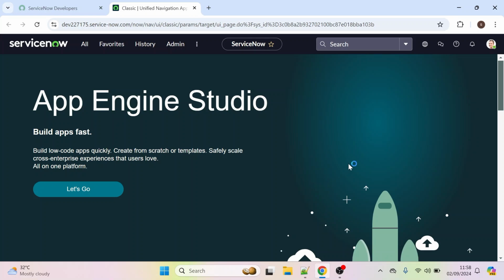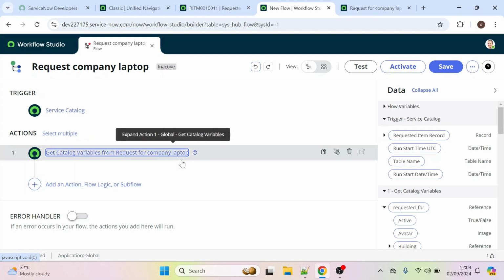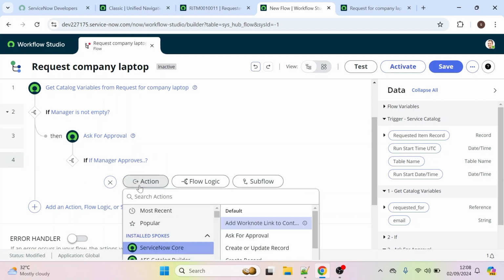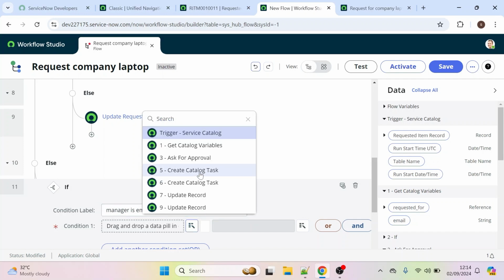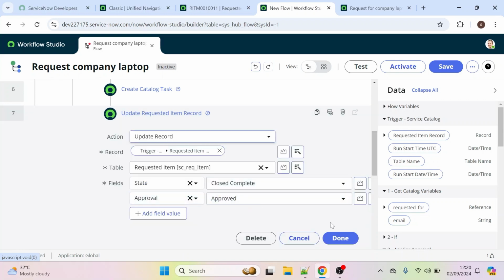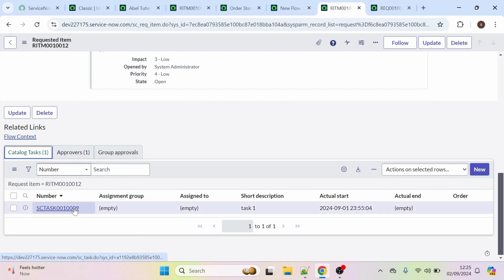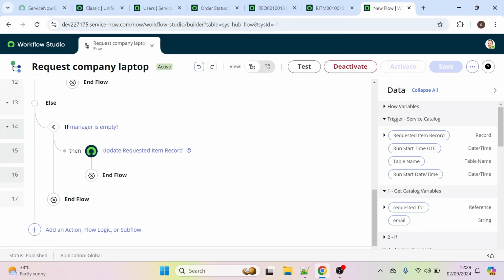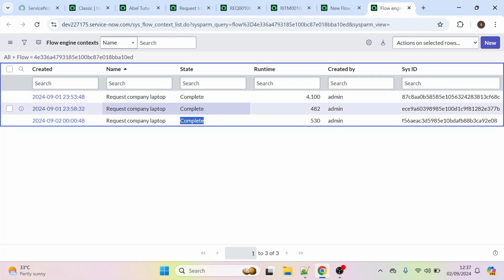How can we use Flow designer as workflow in ServiceNow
Welcome Everyone!! we walk you through the basics and advanced tips for automating tasks, streamlining processes, and improving productivity using Flow Designer.

Whether you're a ServiceNow admin or just getting started, this video will walk you through the concept of flow designer as workflow.

In this video, you'll learn:

1.Understanding Flow Designer concepts
2.How to design end-to-end workflows
3.Automating processes with triggers and actions